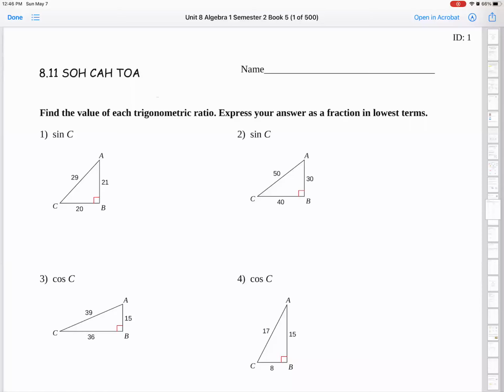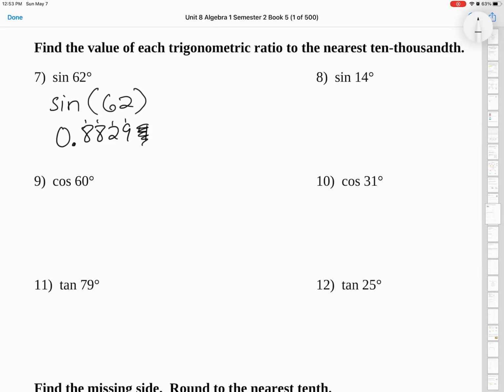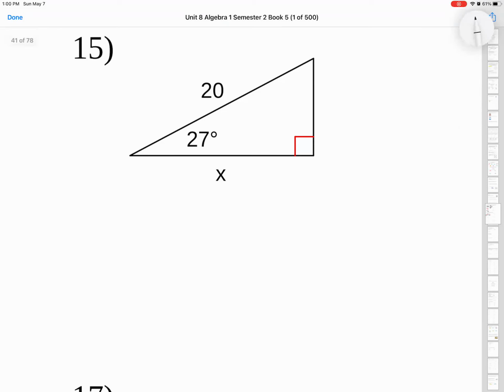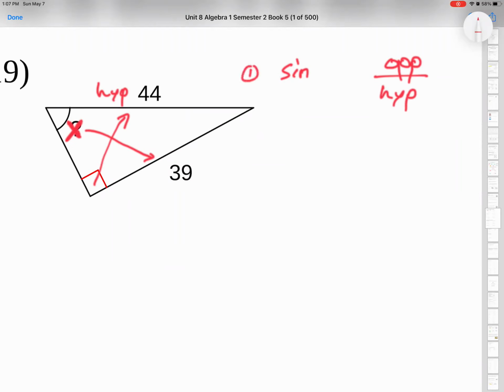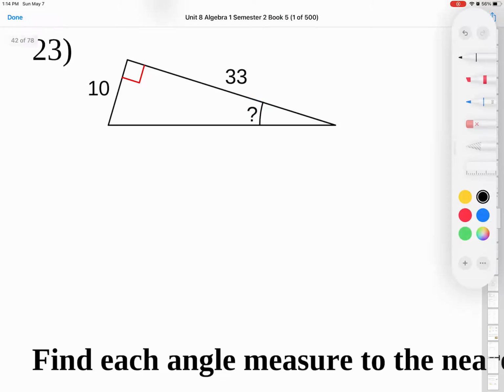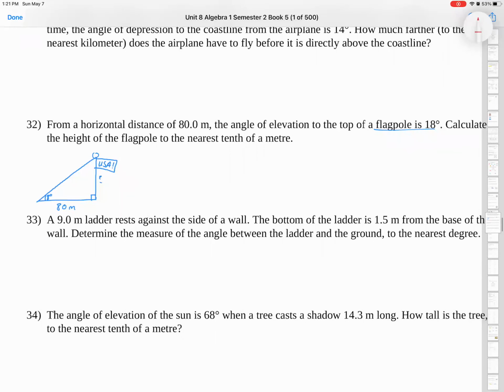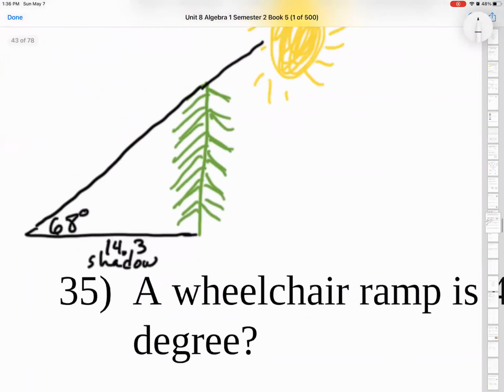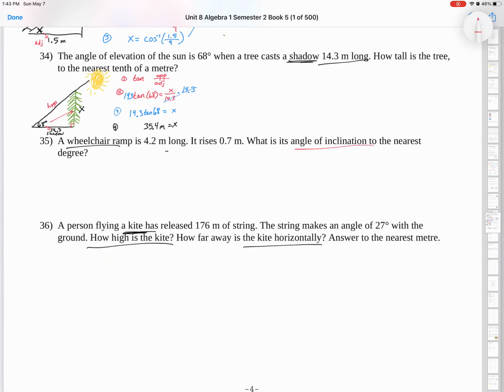8.11 Video Notes SOHCAHTOA